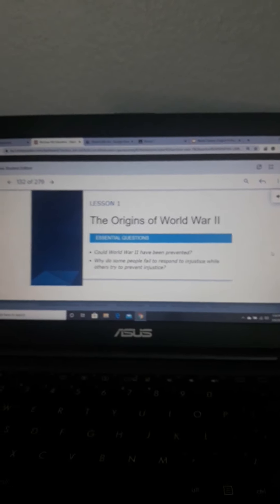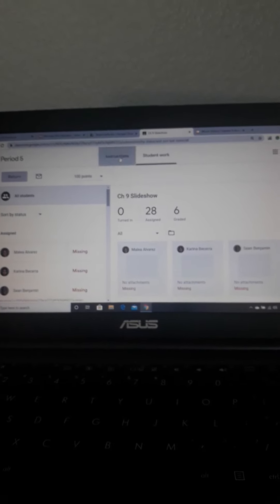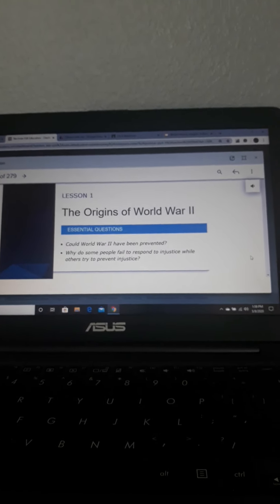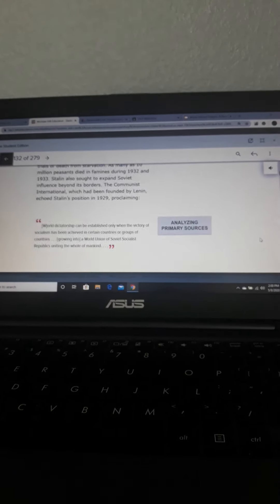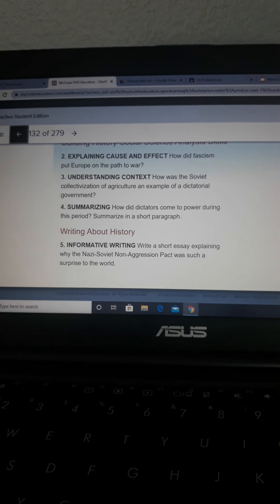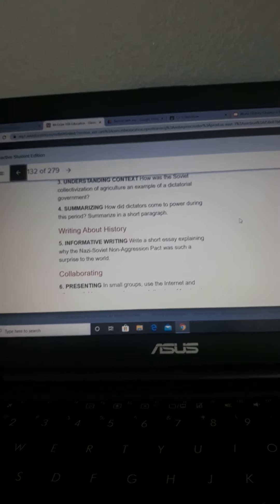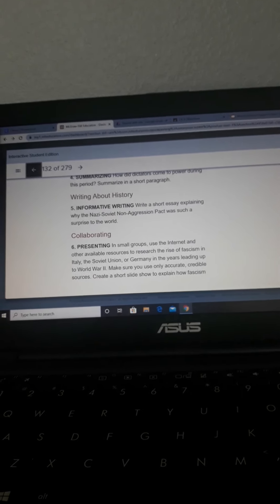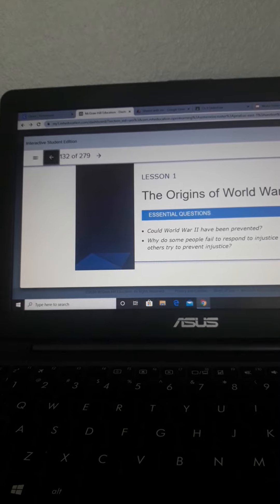USH P11 Ch 10 L 1 Review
Chapter review is to be done AFTER you read the lesson!